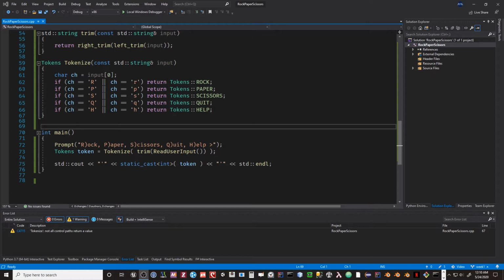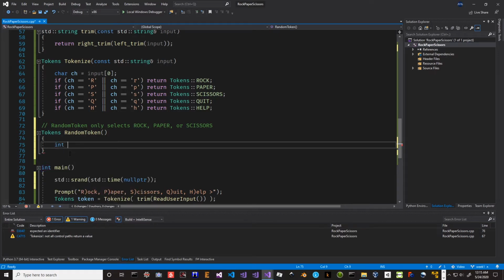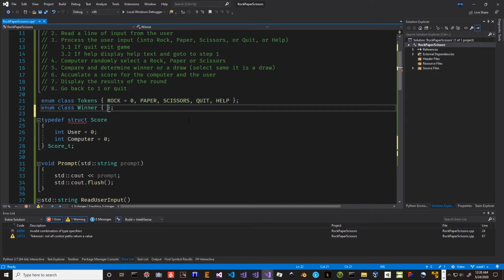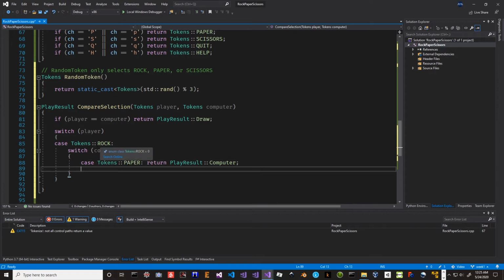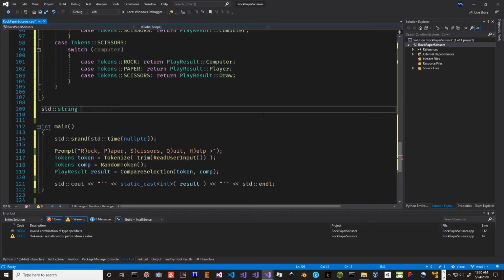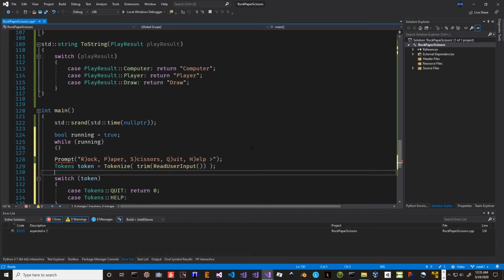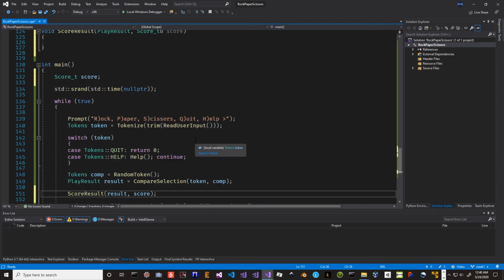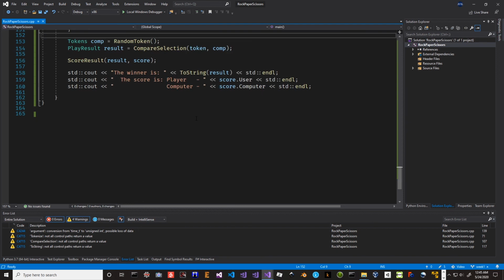EP. 5 Rock Paper Scissors Part 2